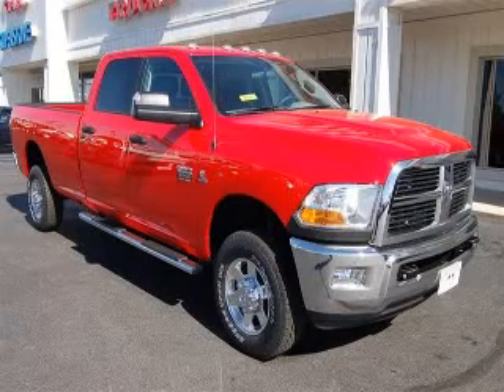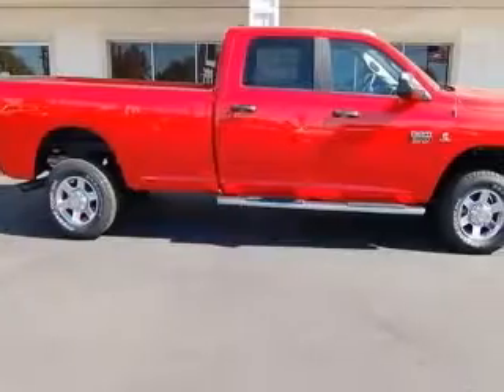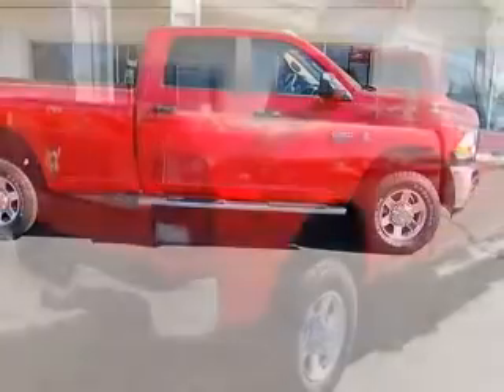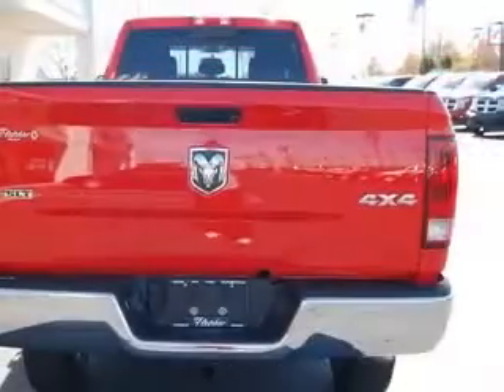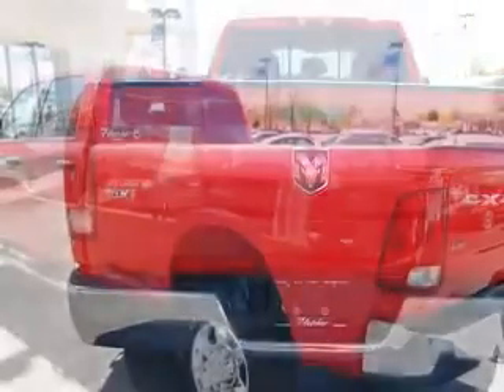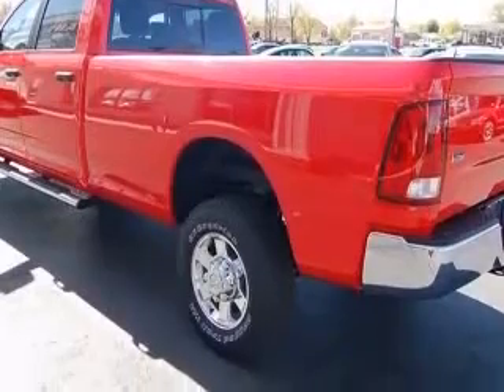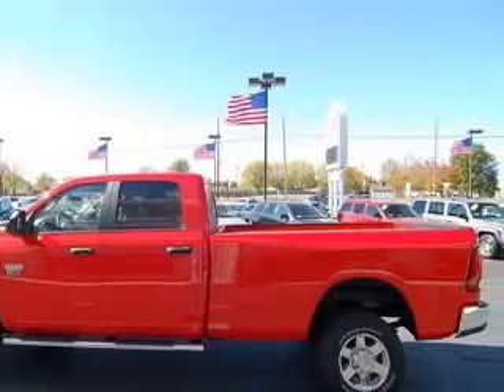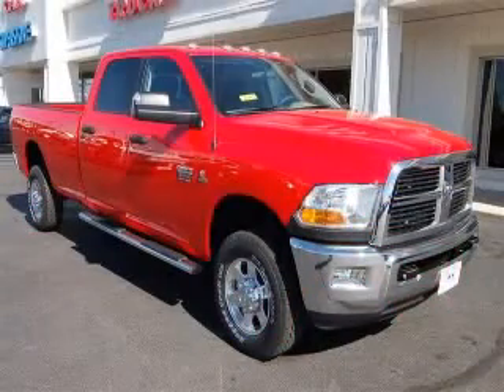2011 Dodge Ram 3500 Fletcher Chrysler Dodge Jeep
2011 Dodge Ram 3500 SLT
Engine: 6.7L 6 cyls, Diesel
Trans: Automatic 6-Speed
Color: Bright Red